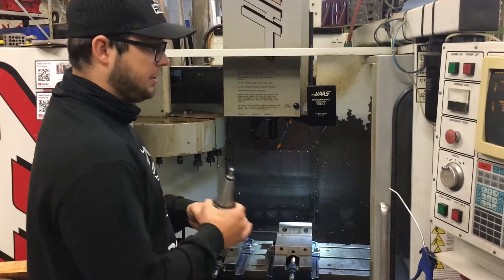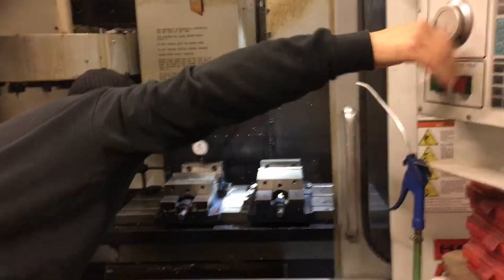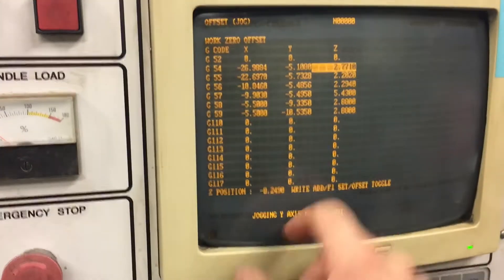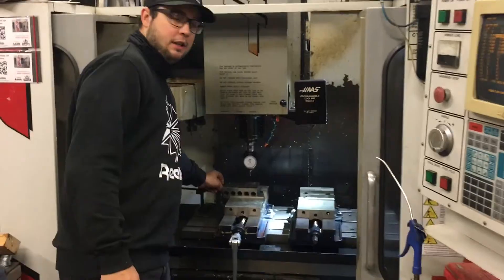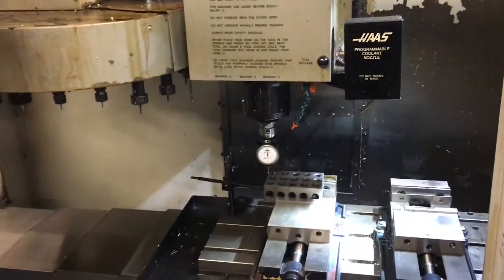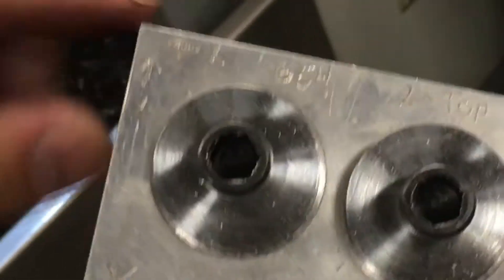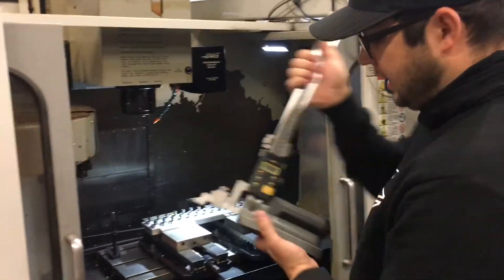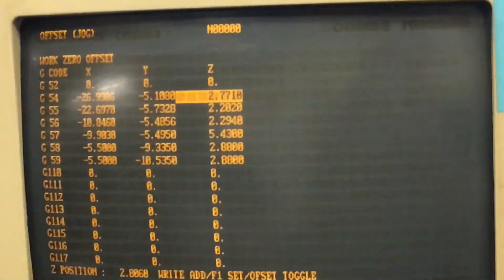Setting G54 work offset Haas Mill